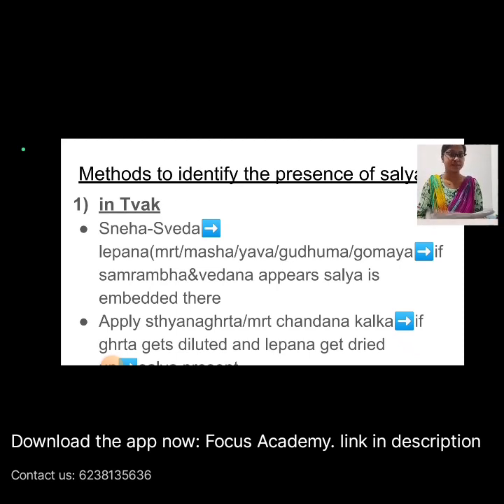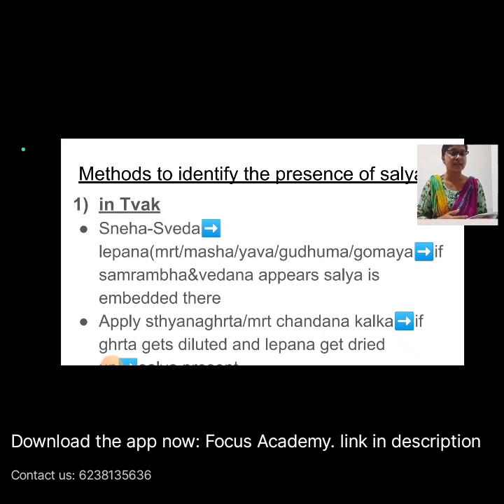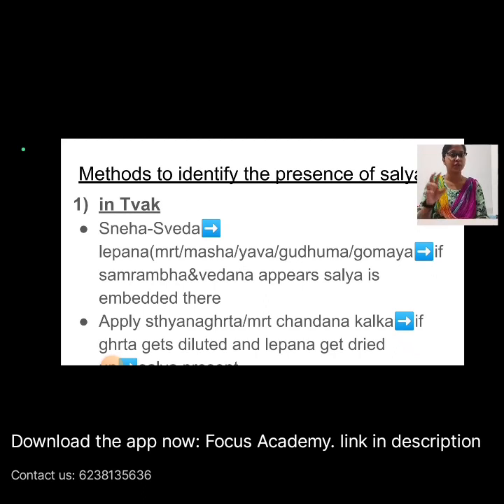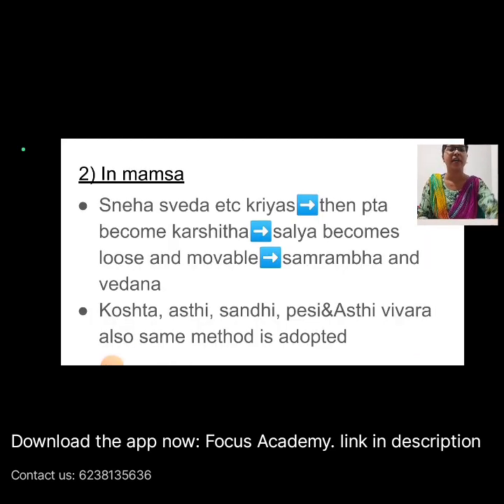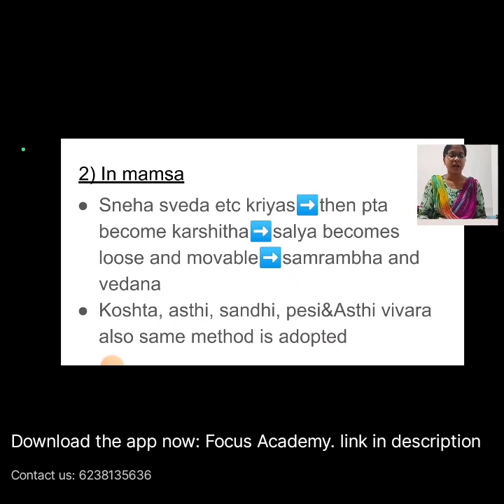Pranashta Salya || Ayurveda Coaching || Tuition || Focus Academy